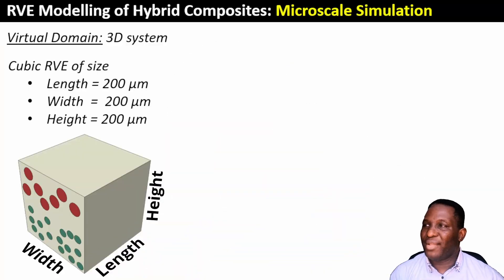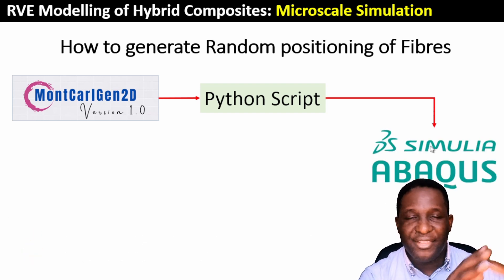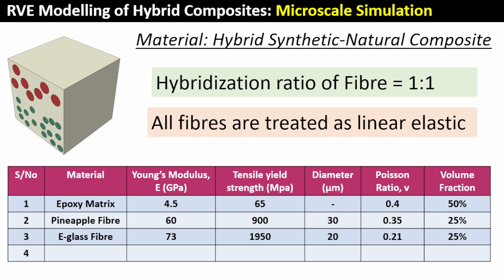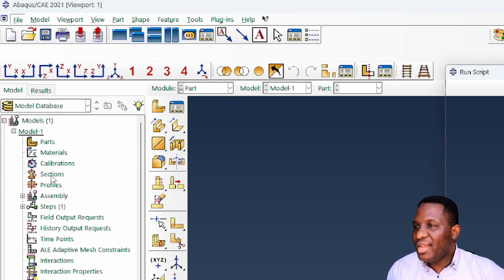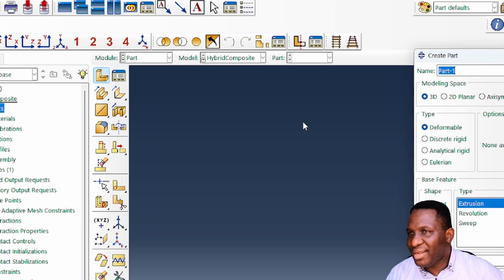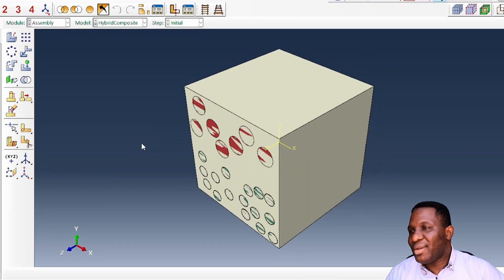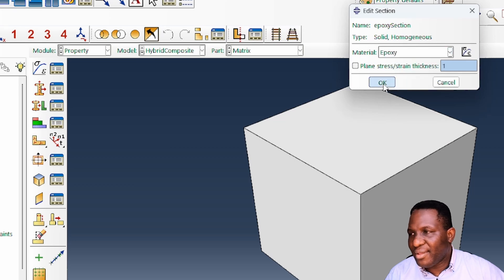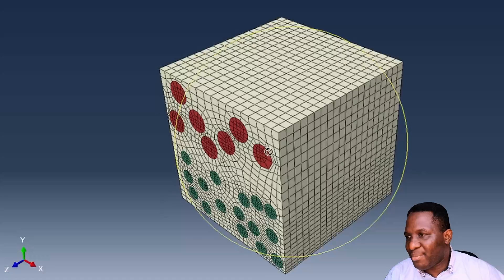How to design RVE of a HYBRID COMPOSITE: An ABAQUS Tutorial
This video shows how to design the RVE of a Hybrid Composite.

Time stamps
00:00 - Intro
00:37 - Theory of Hybrid Composites
03:46 - Use of MontCarlGen2D to create fibre coordinates
05:46 - ABAQUS Setup for creating RVE of Hybrid Composite
13:29 - Outro

1. GenParticles3Dv1: A software for generating random  inclusions within a 3D RVE. The inclusions can include: voids, particles, microcapsules, particulates, etc.

2. PBCGen2D: A software for applying periodic boundary condition

3. PBCGenlite: A lite version of software for applying periodic boundary condition

4. MontCarlGen2D: A software for creating random inclusions in 2D RVEs